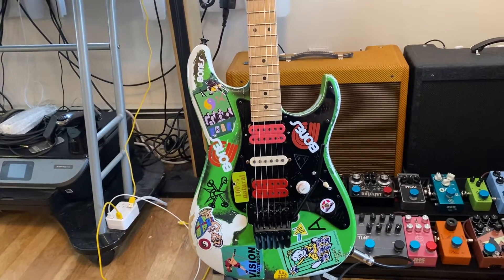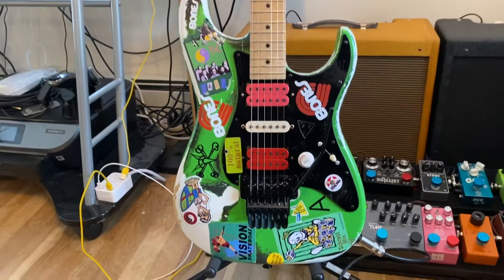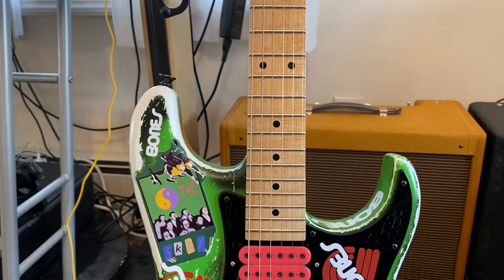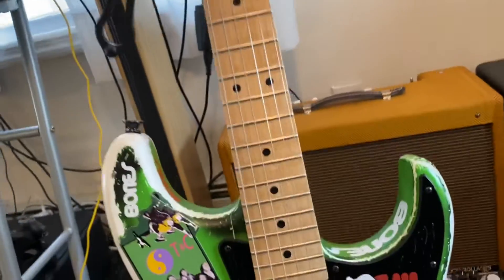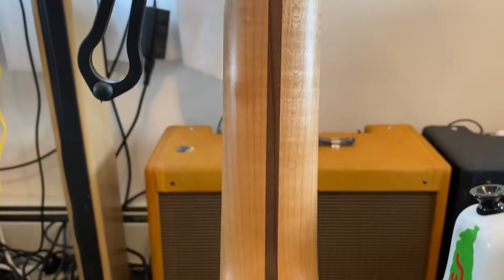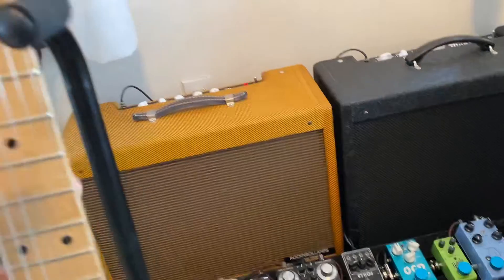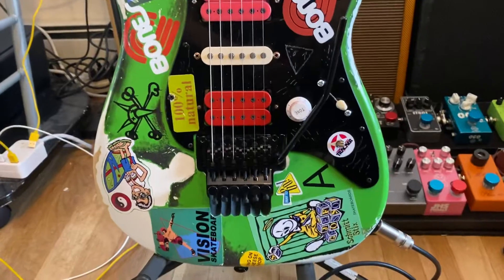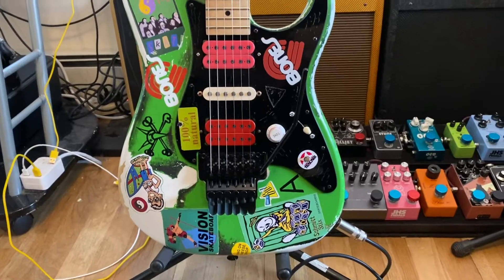Steve Vai “Green Meanie” Replica Guitar